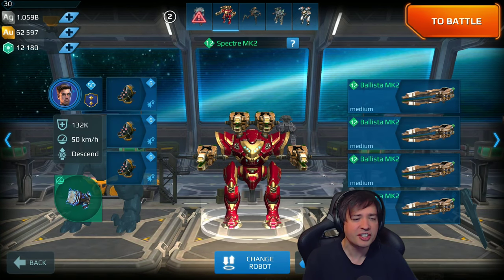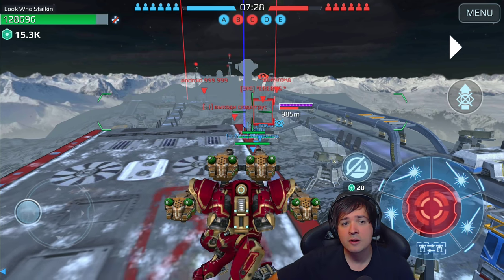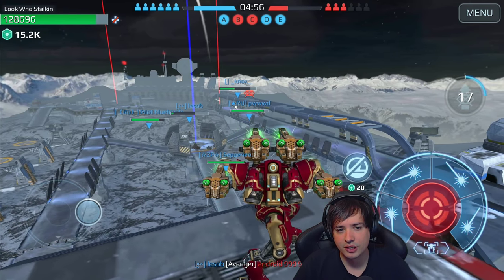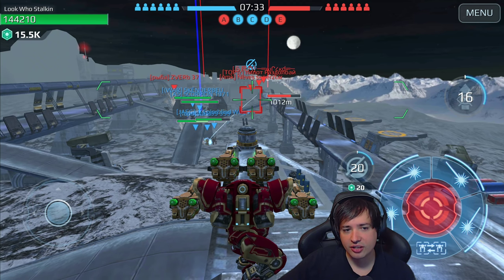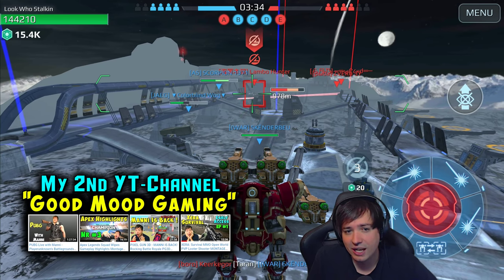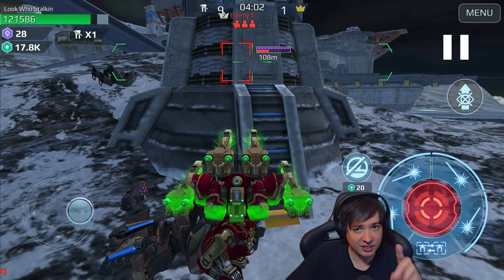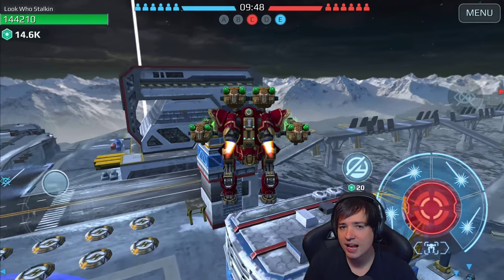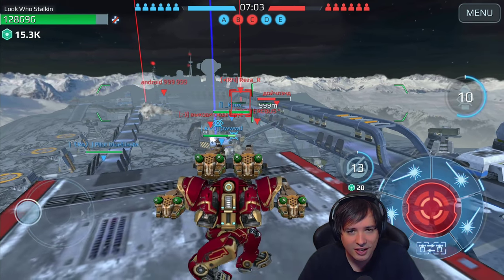NEW +20% Ballista Spectre Skill - KING OF YAMANTAU - War Robots WR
War Robots Gameplay of the New King of Yamantau - The Ballista Spectre with the new Power Skill to increase charge speed - WR.